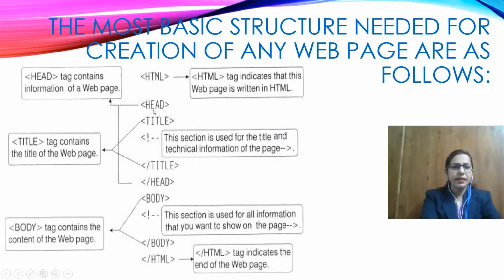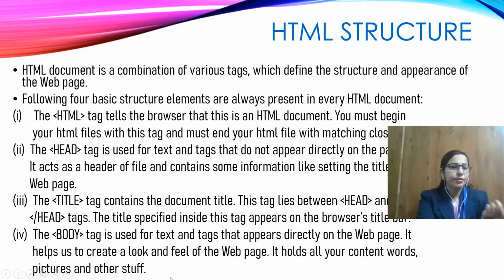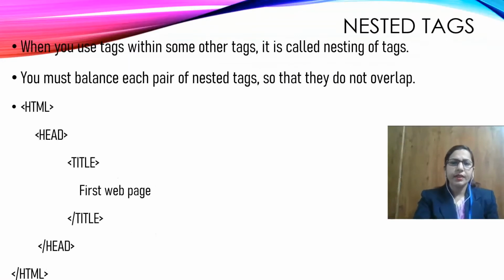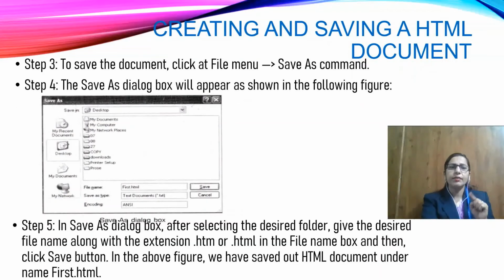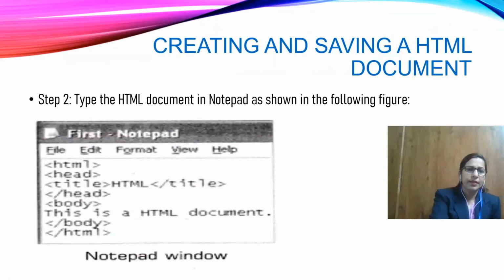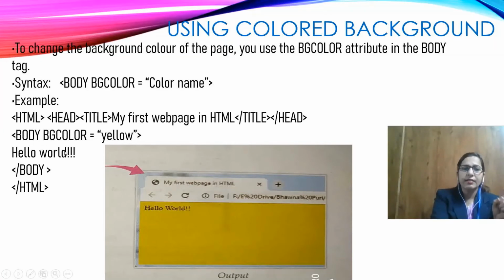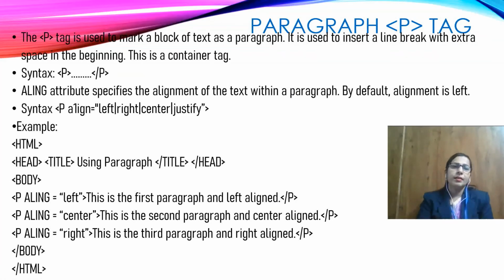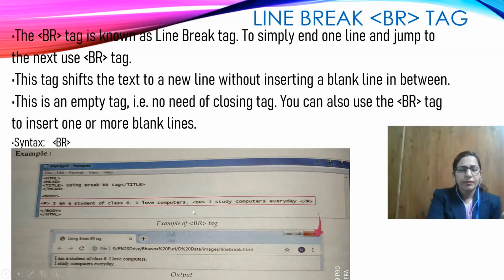Class 6 Ch 10 Let's Learn HTML Comp Sci Part 2